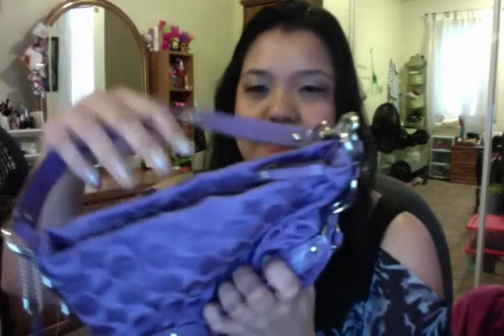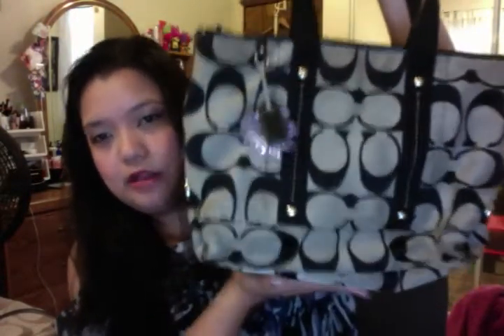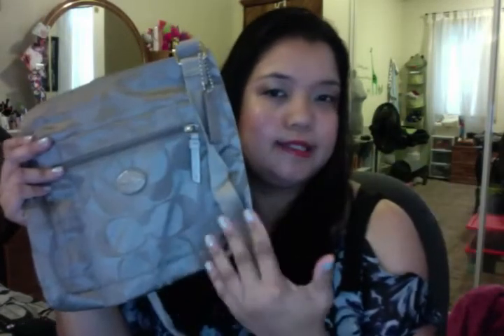My COACH Collection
instagram me: ndenieva